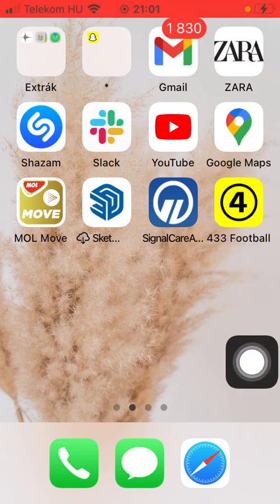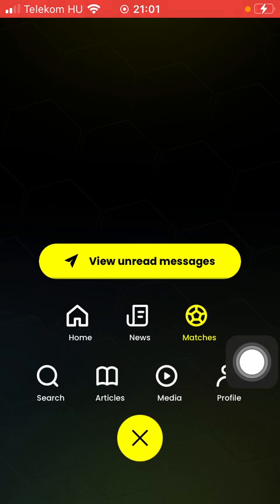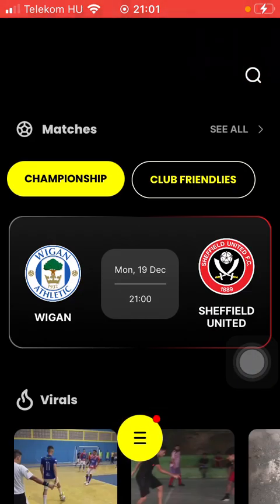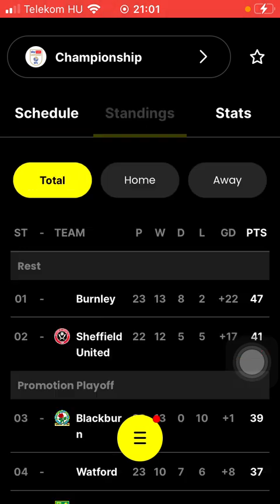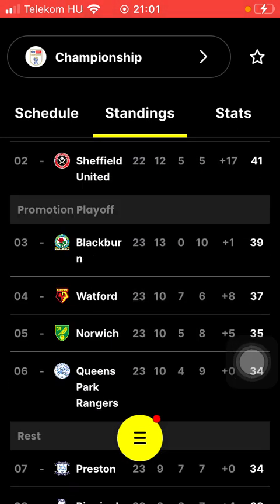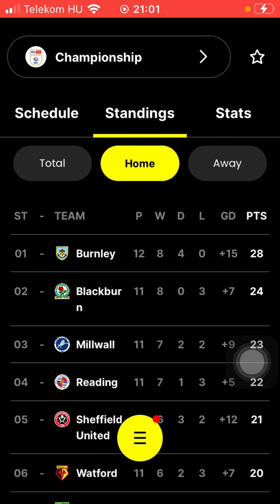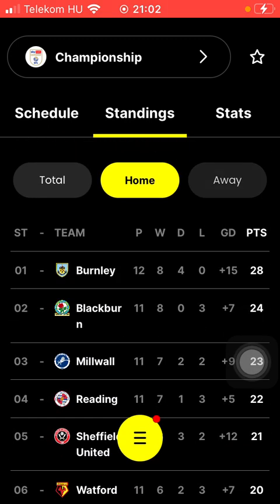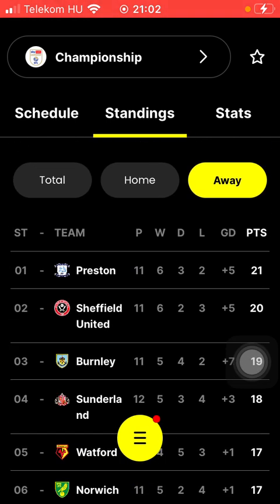How to check out standings on 433 Football?